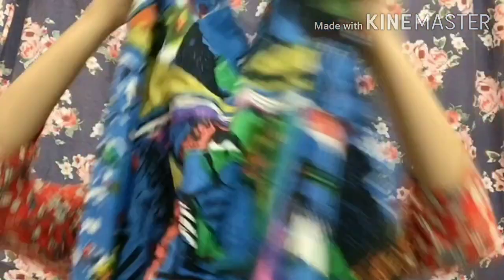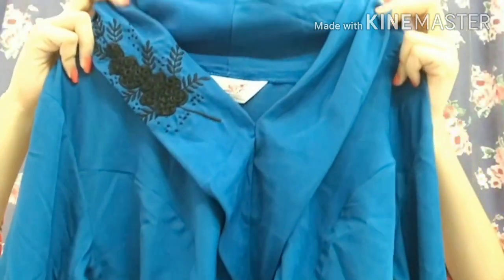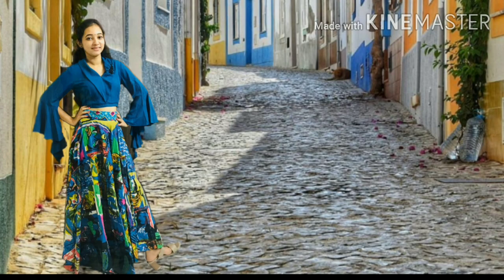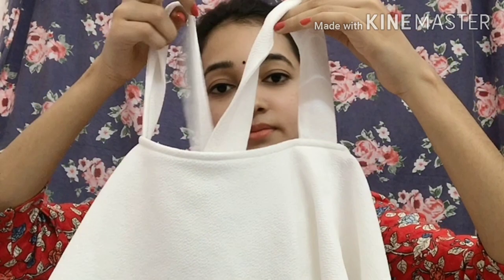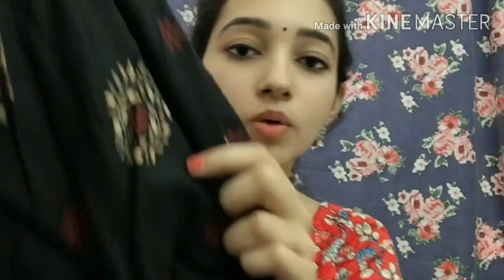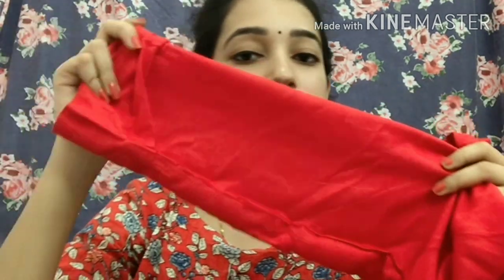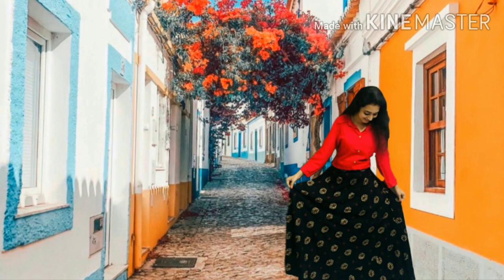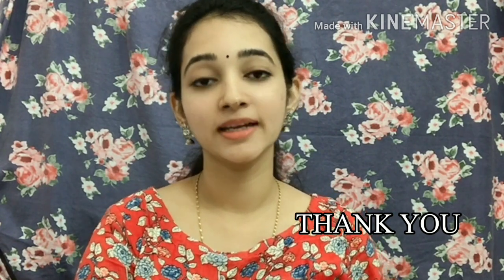Flipkart haul || beautiful skirts and tops ||online shopping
1.multi colored skirt:

2.wrap skirt:

3.white colored top:

4. red and black color dress: